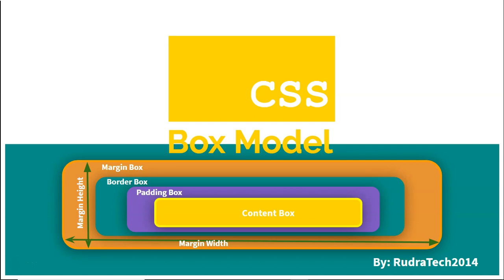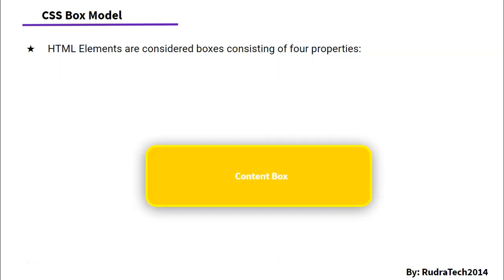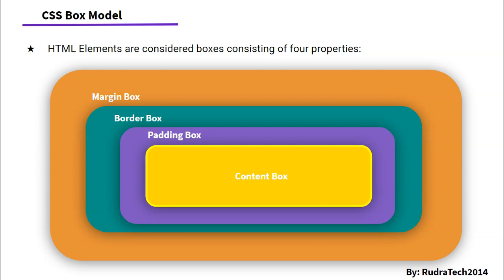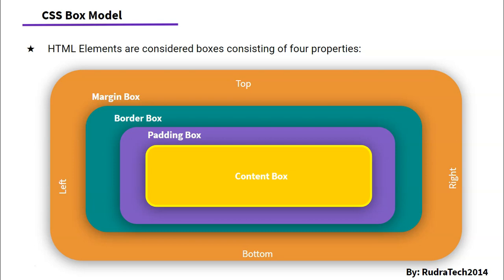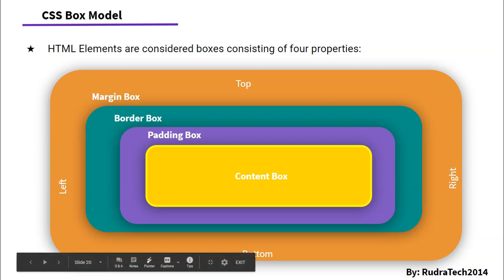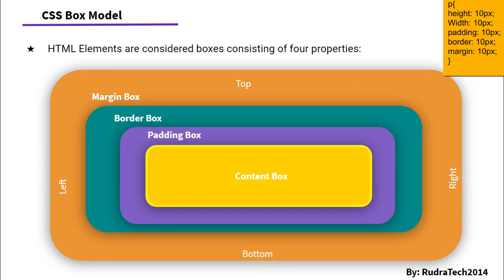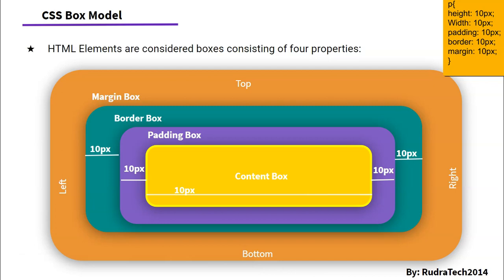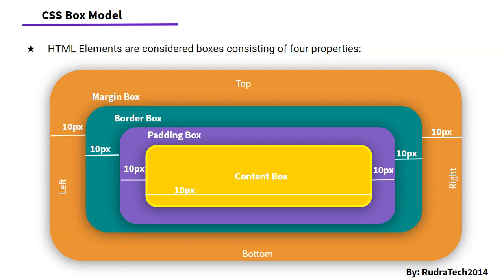CSS box model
Content box: The innermost box, where text and image are placed.
Padding box: It is a space between the element content and border of the element.
Border box: The border goes around the element content and padding.

Margin box: It is the area around border of the element.

The above properties have four edges “top, right, bottom, left”.

Whenever we set height and width of the element we set it only for element content of the element. To calculate the total area of the element we need calculate the area of element with margin, padding